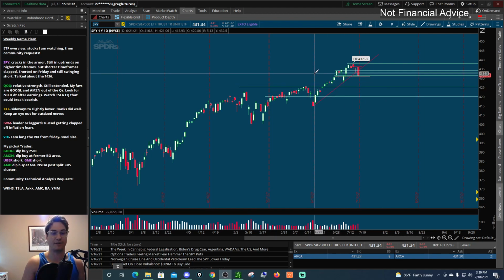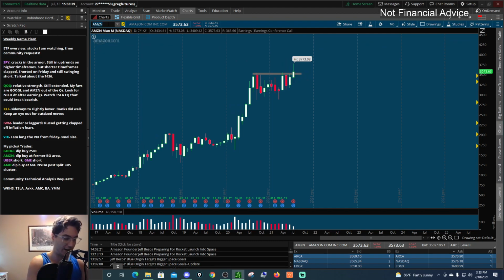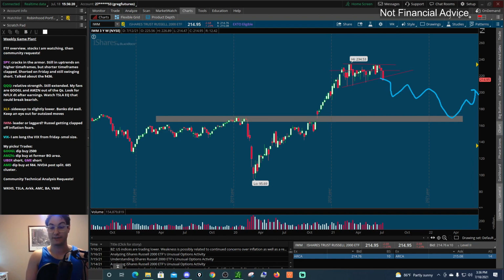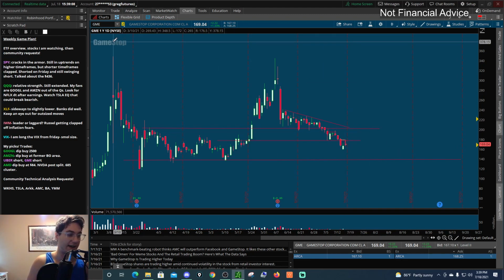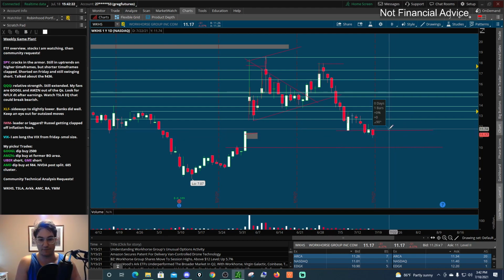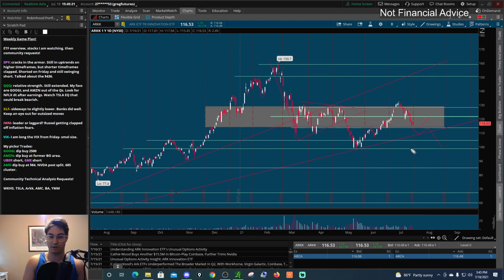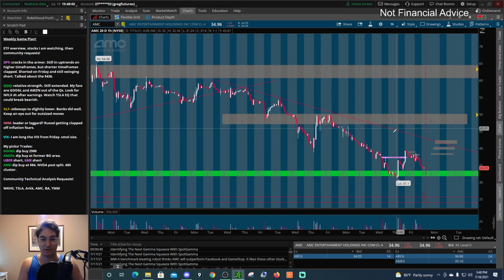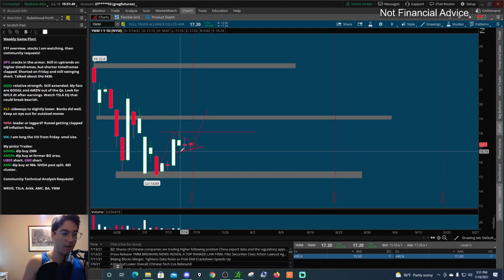Weekly Game Plan! MARKET CRASH or just another dip? Long the VIX, short the SPY? Stocks to watch!